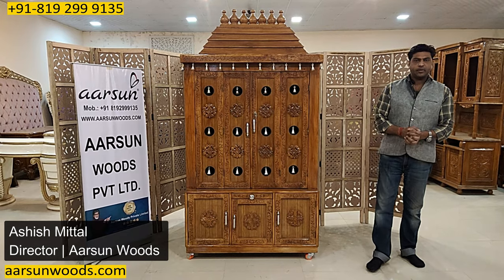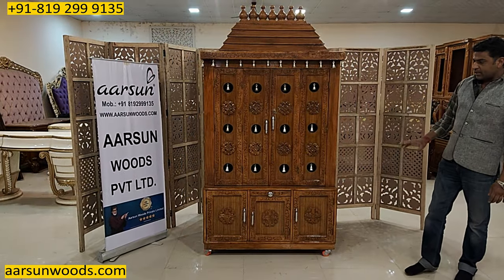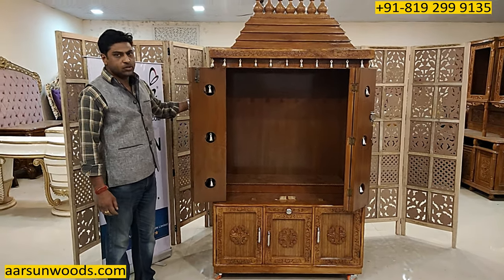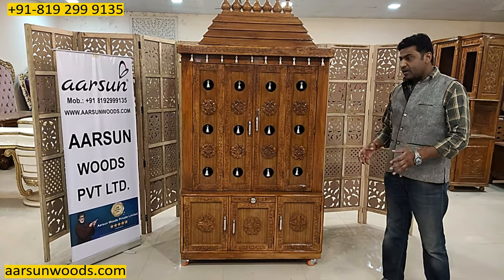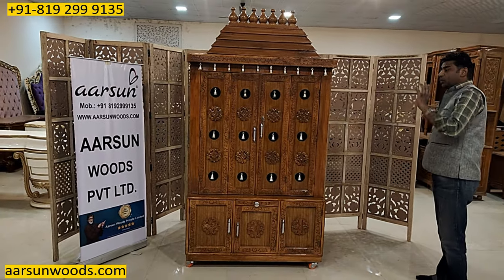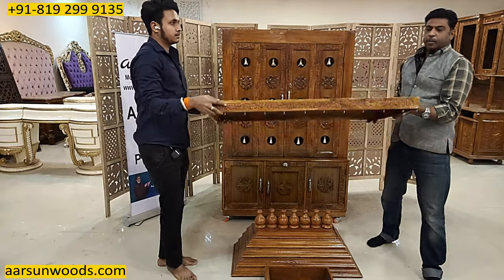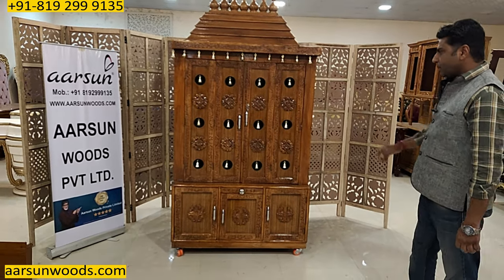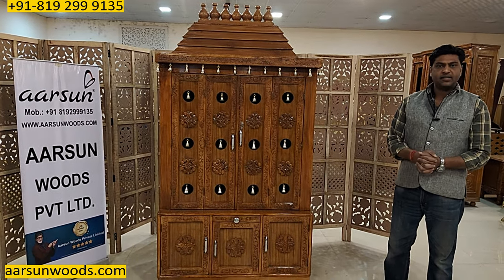#400 Door Temple | Wooden Gopuram Design Mandir Ideas | Home Temple | DevGhar | Aarsun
We customize Temples as per your space and liking. The wood, size, design, color, and finish, everything as per your requirements. This temple is handcrafted in a knockdown manner. It is very difficult and sometimes impossible to install such large size temples. Hence, in order to ease the process, we make these in a folding state.

And the assembly is amazingly simple. Not even a single nail is required to assemble the unit. Just a couple of persons to handle the heavy unit and that's it. The temple is assembled within minutes. The Temple consists of a Gopuram Style Top with real brass bells on the front and sides.

0:00 Intro
0:37 Product Size
1:16 Chowki Details
1:29 Door Size and details
3:00 How to transport
3:32 DIY Unit
4:48 Installation
6:40 Customization Available

தெய்வங்கள் வசிக்கும் வீடு அந்த வீட்டில் துக்கத்திற்கு வரமுடியாது என்று நமது புராணங்களில் கூறப்பட்டுள்ளது.
செல்வம், செல்வம் மற்றும் செல்வம் அனைத்து கடவுள்களின் கட்டளைகளையும் விருப்பங்களையும் பூர்த்தி செய்கின்றன . எங்கள் வீட்டில், நாங்கள் தெய்வங்களின் தங்குமிடம் மட்டுமல்ல, முழு பக்தியுடனும் பொருட்களுடனும் அவர்களுக்கு சேவை செய்ய வேண்டும், உங்கள் வீட்டில் அவர்களுக்கு சரியான இடம் கிடைப்பதே அதன் முதல் வேலை.

வாஸ்து சாஸ்திரத்தில் பல விதிகள் உள்ளன, இதிலிருந்து உங்கள் வீட்டின் கோயிலையும் சரியான இடத்தையும், சரியான முறையுடன் வழிபடும் முறையையும் புரிந்து கொள்ளலாம்.

உங்கள் கோவிலின் வடிவமைப்பு மற்றும் சரியான தோற்றம் என்னவாக இருக்க வேண்டும் என்பதை எங்கள் அனுபவத்திலிருந்து நாங்கள் உங்களுக்கு சொல்ல முடியும்! நீங்கள் எங்களுடன் பேச விரும்பினால், எங்கள் வலைத்தளமான aarsunwoods.com இல் எண் மற்றும் தகவல்கள் கிடைக்கின்றன! ஜெய் ஸ்ரீ ராம்! ஆண்டவருக்கு கிருஷ்ணா வாழ்த்துக்கள்! ஜெய் ஜெகதம்பே ஜெய் பாலாஜி மகாராஜ்! ஓம் நம சிவாயா!

south india temples
altar for home
home altar
home mandir price
ghar ka mandir
mandir design and ideas
mandir images
mandir catalog
mandir collection
mandir